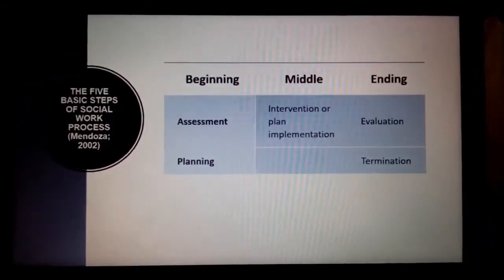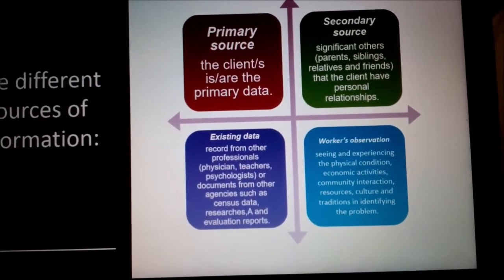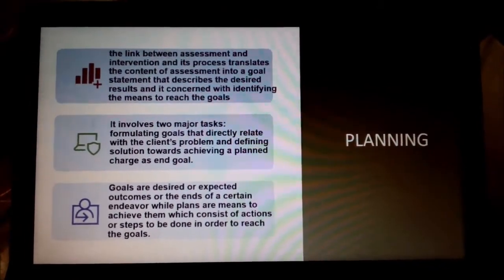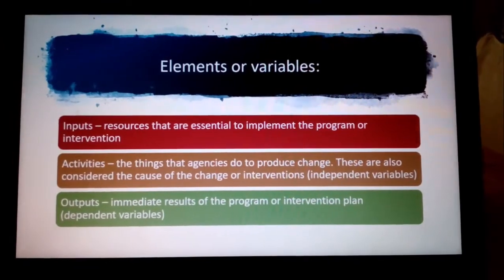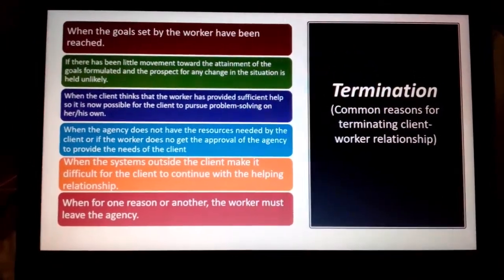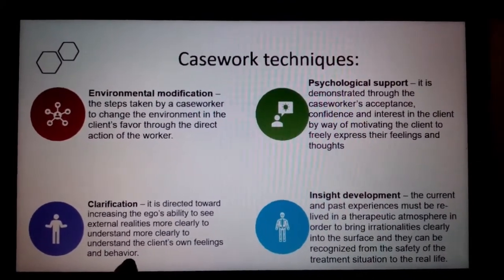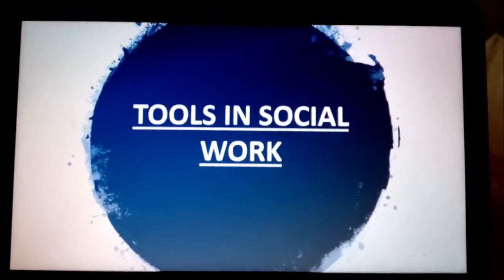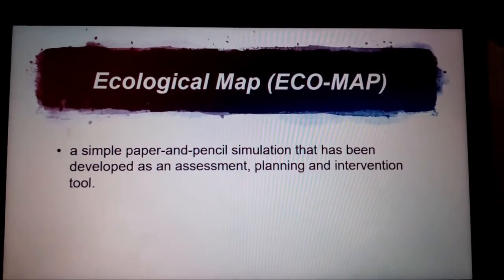SWP 1 SECOND DISCUSSION IN PRE FINALS -CHAPTER 9 OF ORANGE BOOK